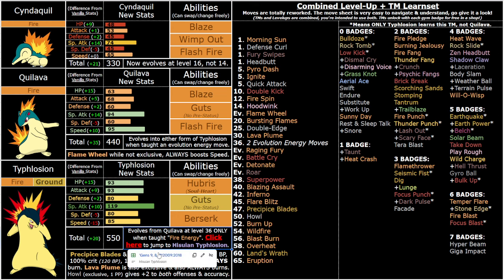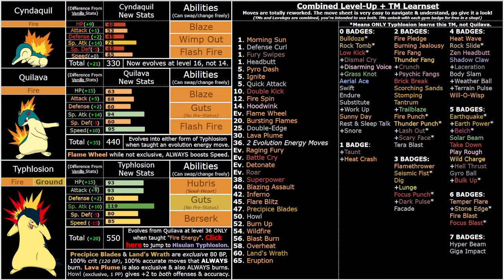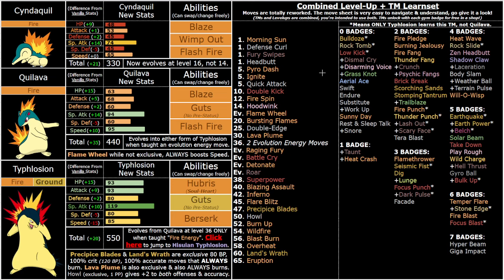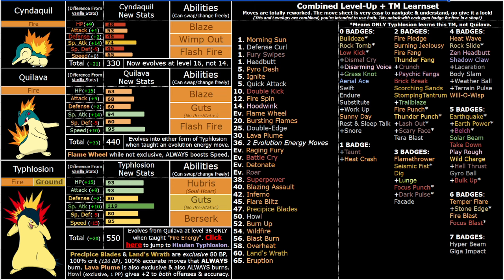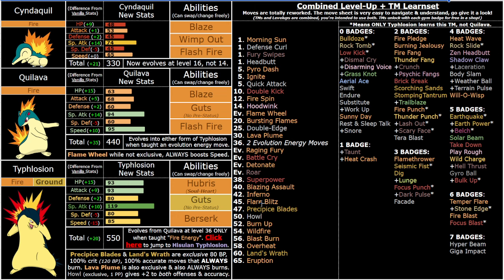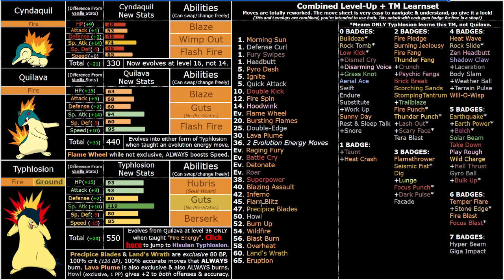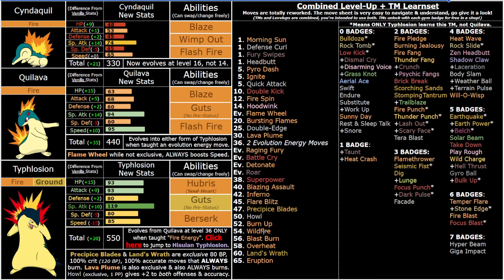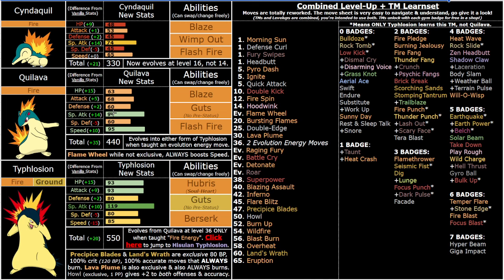How I re-imagined Typhlosion for my ROM Hack. (Pokemon Scrambled Scarlet)